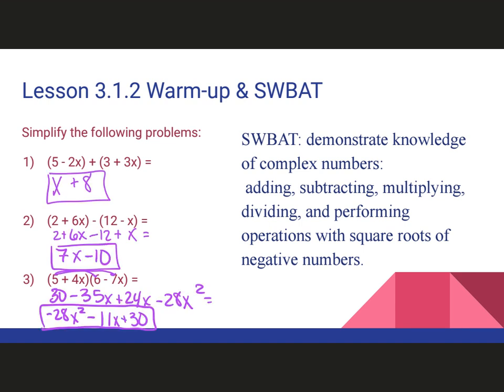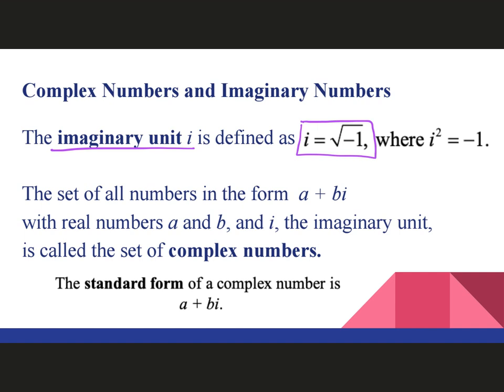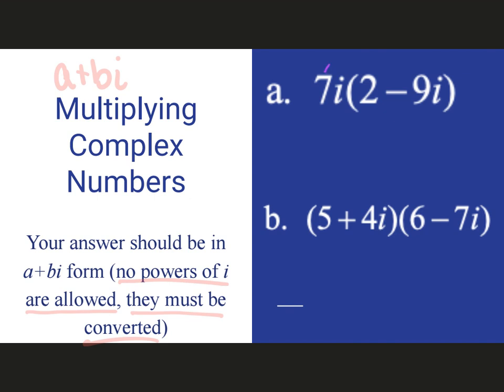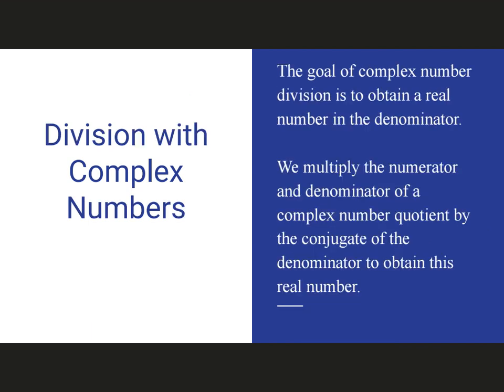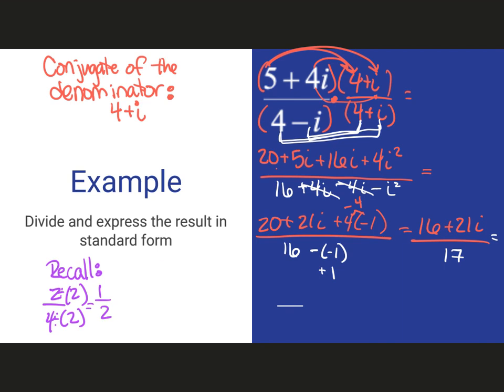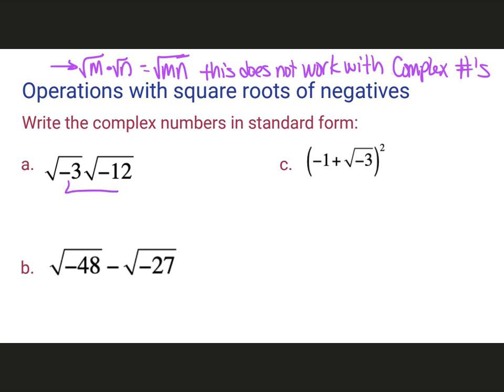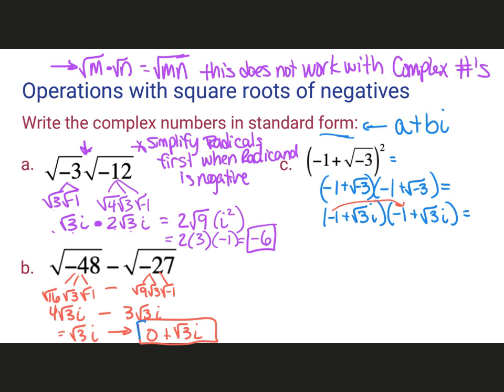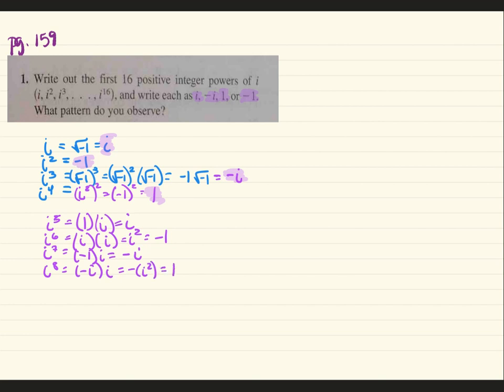Lesson 3.1.2: Complex Numbers